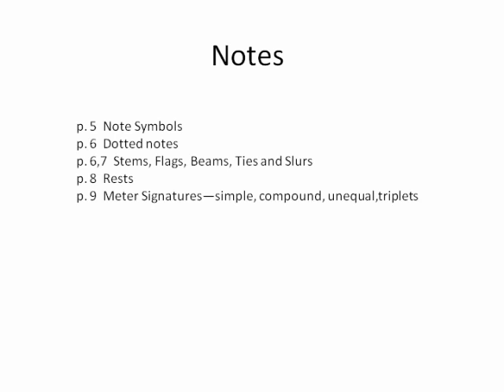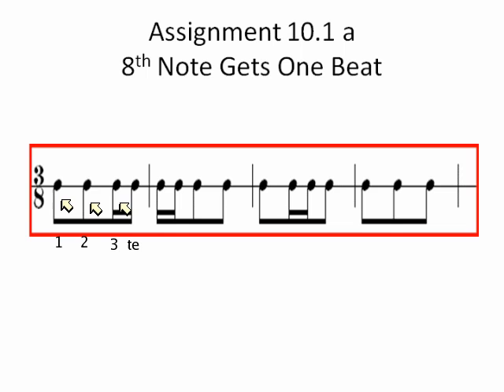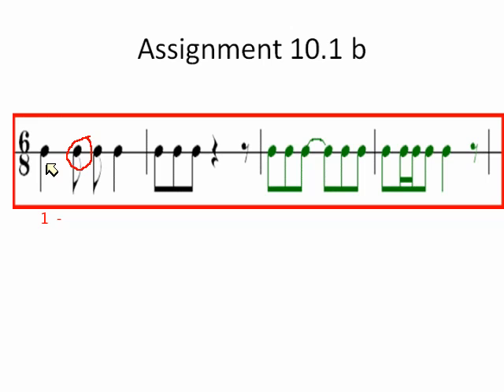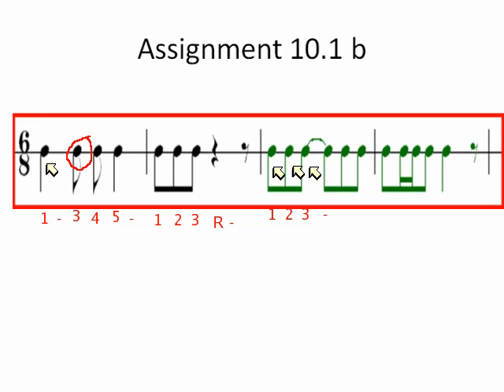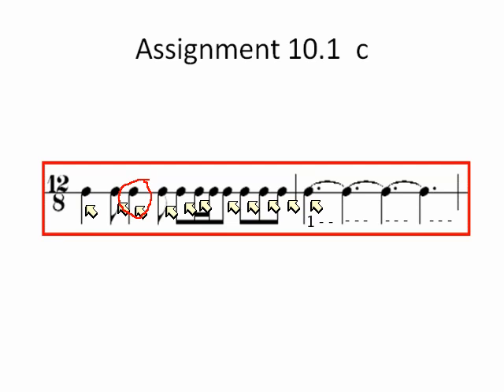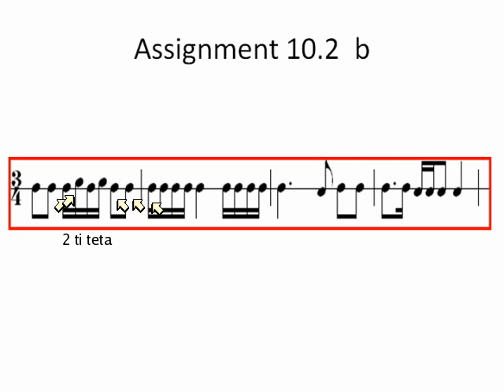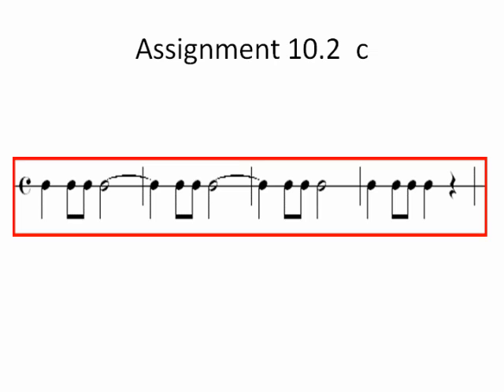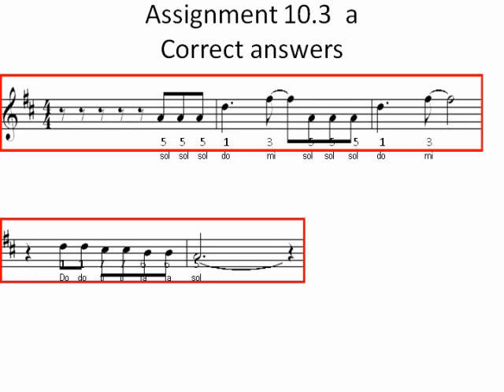MUSI 1301 Margaret Chisholm WIMBA Lesson 10 Archive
MUSI 1301 Chisholm WIMBA Lesson 10 Archive
Help for Lesson 10